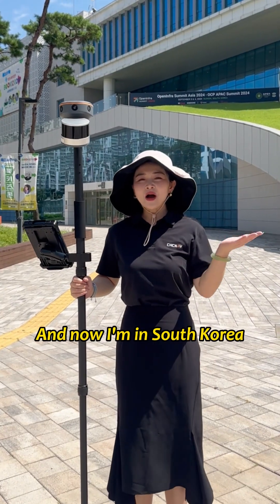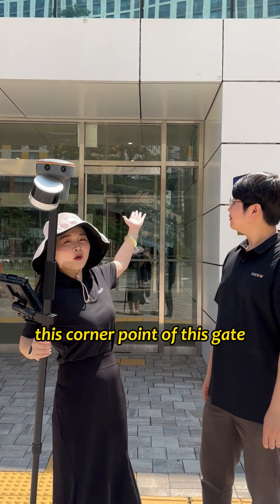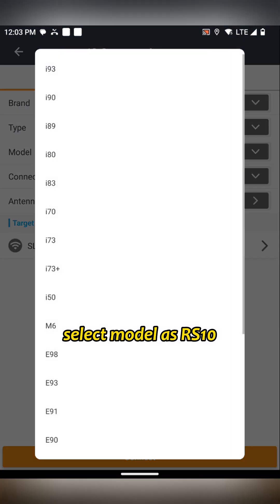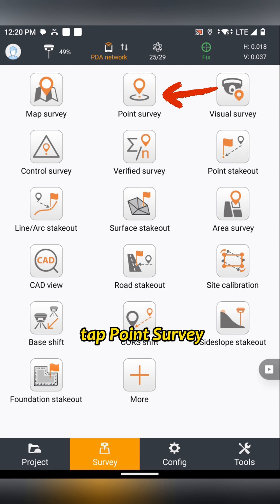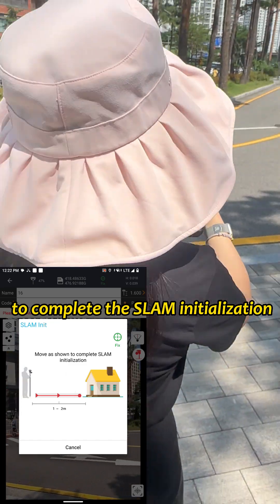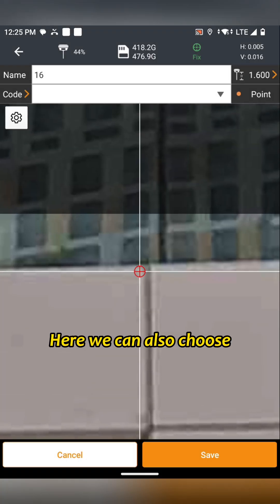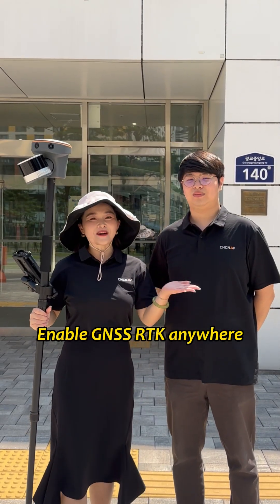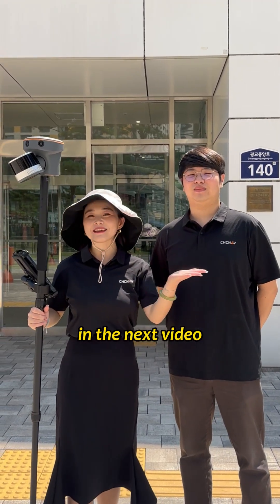Introduce the innovative Vi-LiDAR feature of CHCNAV RS10.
🚀🌟 Introduce the innovative Vi-LiDAR feature of CHCNAV RS10, blending SLAM, RTK, and visual tech for unmatched high accuracy and efficiency.

✅  Vi-LiDAR's non-contact mode integrates SLAM, RTK, and a trinocular camera to target points directly in the image, capturing 100,000 points at once. Instantly obtain 3D coordinates of previously inaccessible areas with 5cm accuracy within 15 meters and a 100% success rate.
✅ By continuously capturing points from images rather than directly aiming at them, Vi-LiDAR eliminates visibility issues, hand-shake errors, high failure rates, and accuracy instability found in traditional laser/EDM RTK measurements.
✅ Integrates seamlessly with LandStar APP as RTK rover, enabling CHCNAV RTK users to master the new RTK-SLAM workflow in just 3 minutes.

Experience the future of precise surveying with RS10!